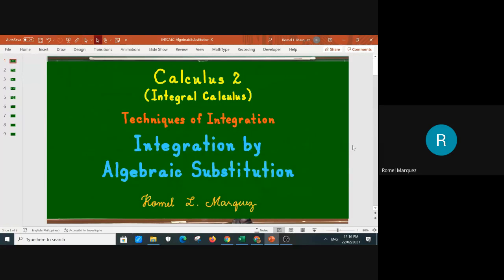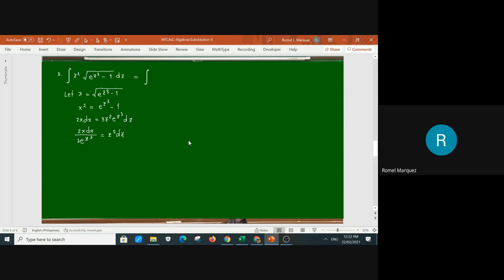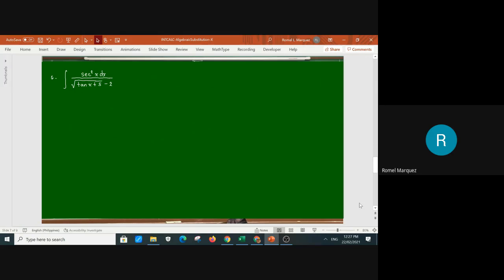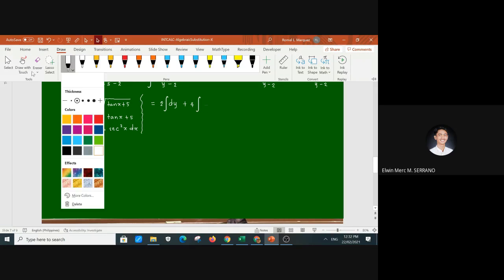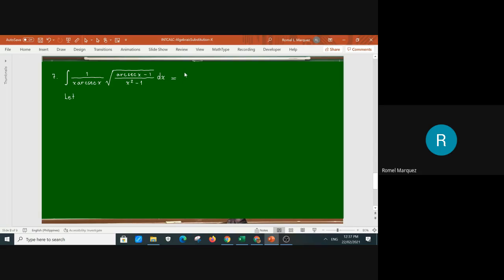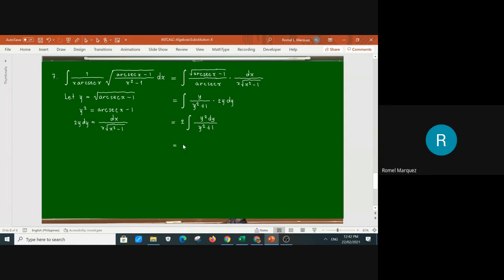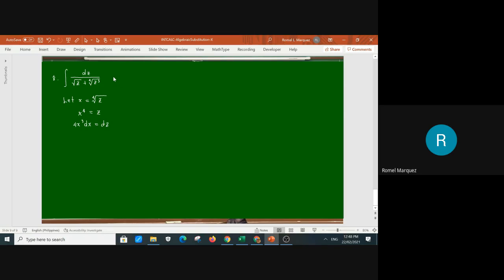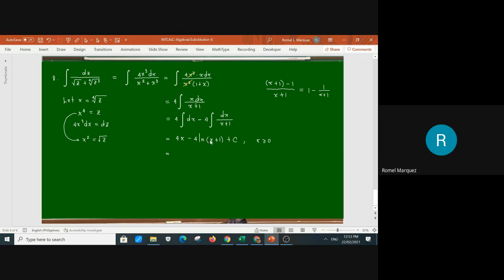Integration by Algebraic Substitution-Part 2